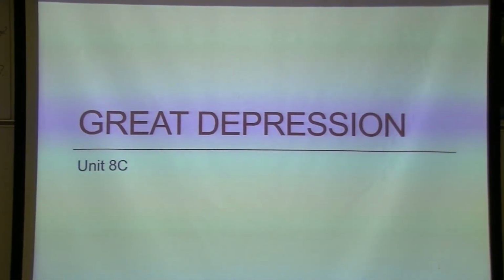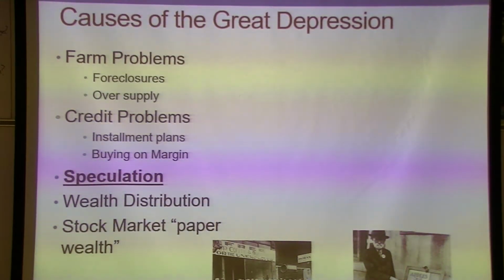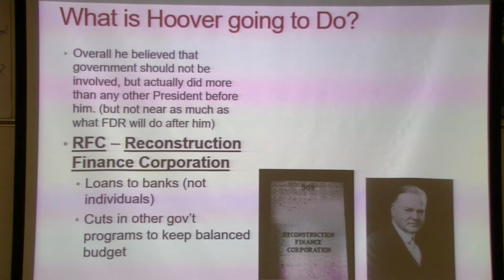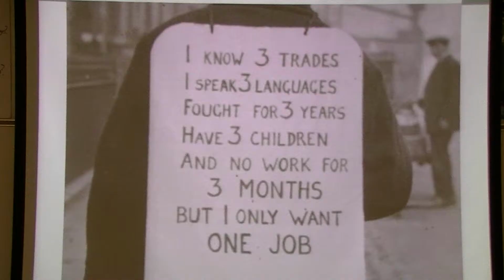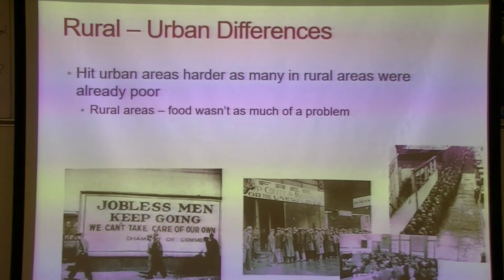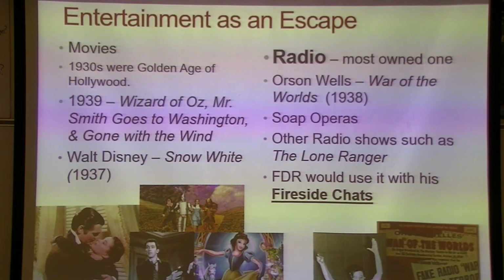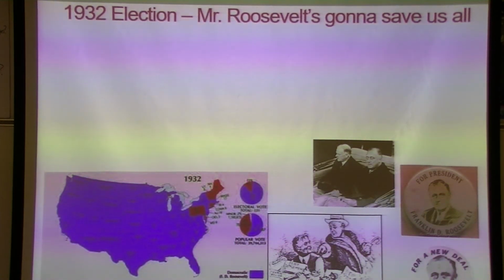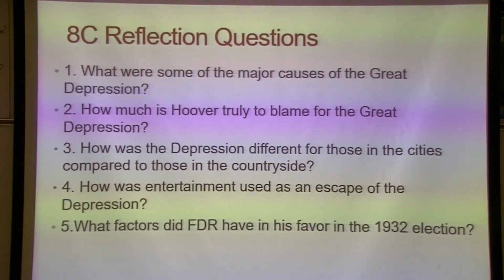8C - Great Depression - US History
PowerPoint lecture about the beginnings of the Great Depression, society, Dust Bowl, and more.